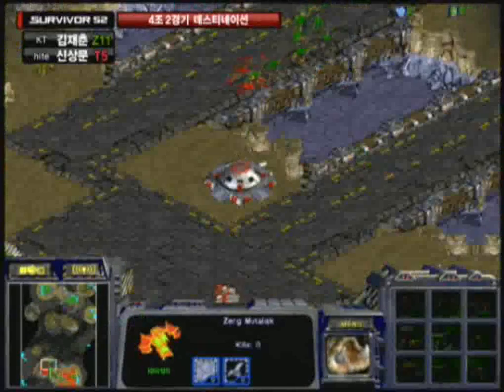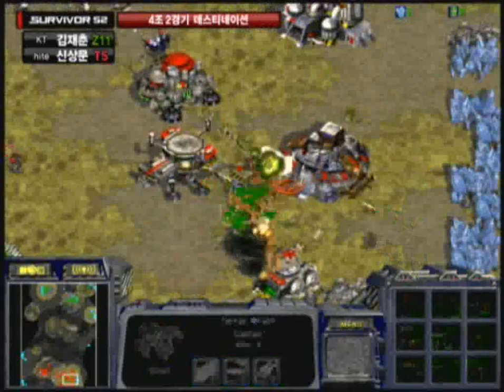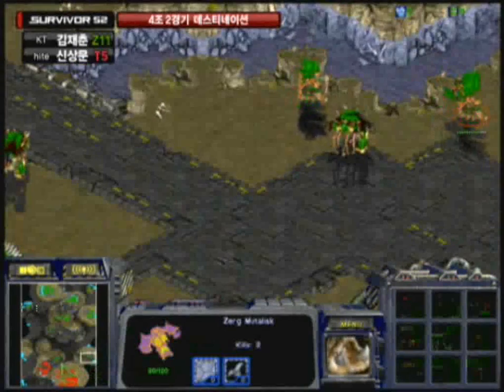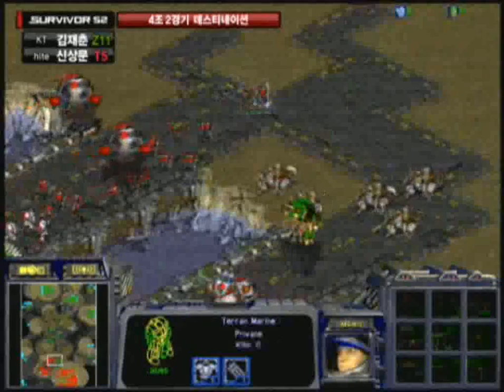MST Season 2 Grp 4 - Leta vs FireFist (P2/2)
Leta - T
vs
FireFist - Z
on
Destination
played 10.15.09